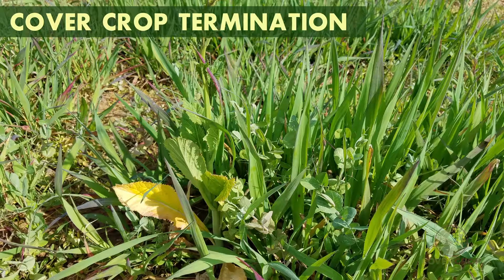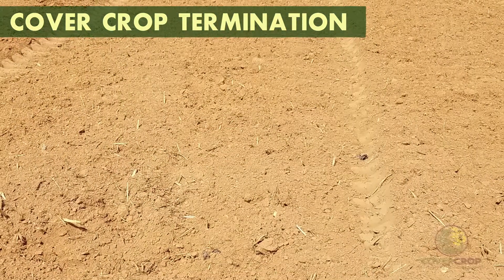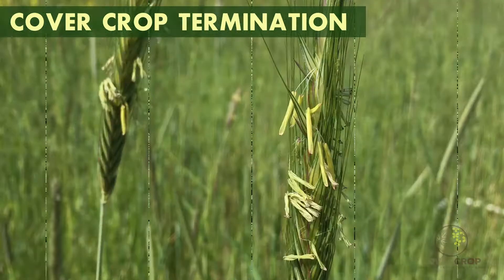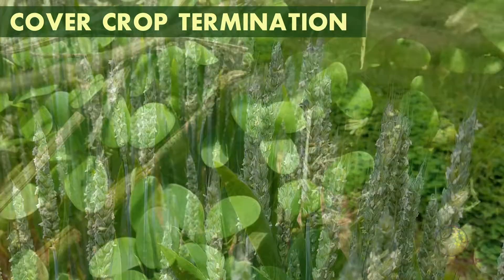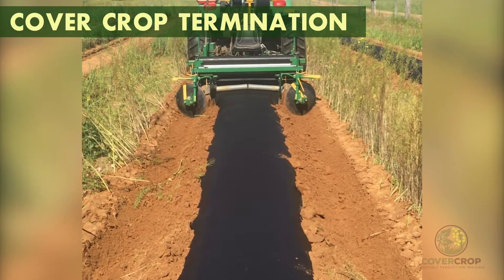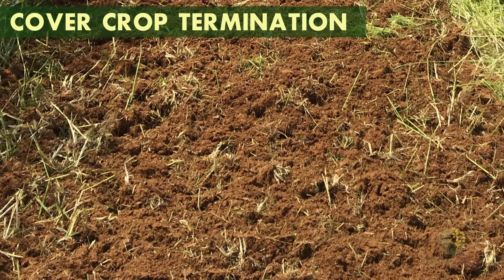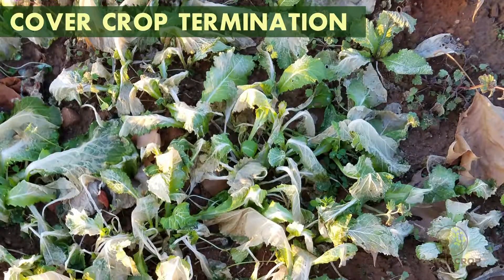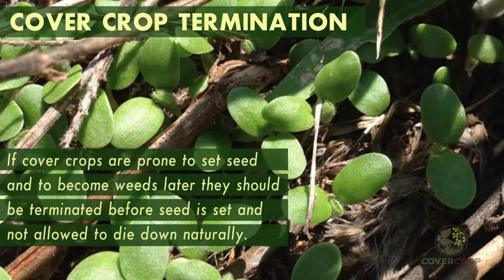Cover Crop Termination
Learn how to terminate cover crops and choosing which method is right for you!

for more cover crop resources!